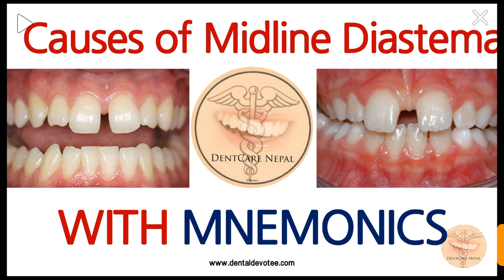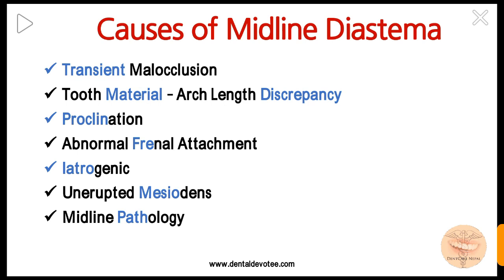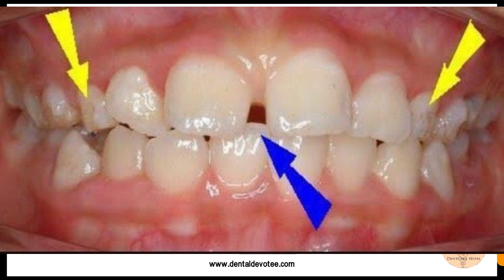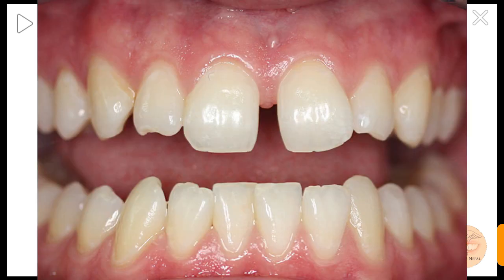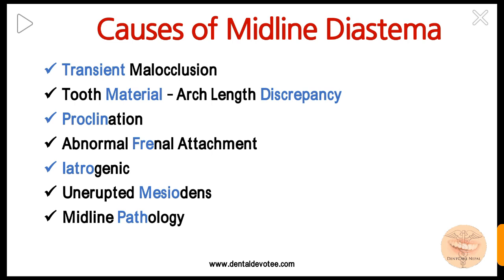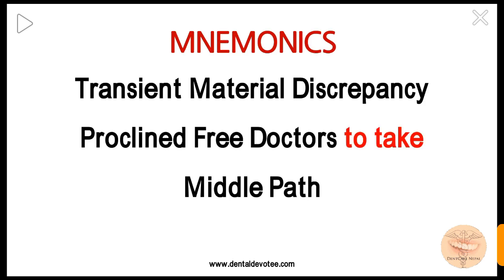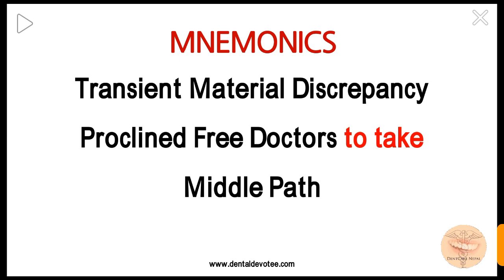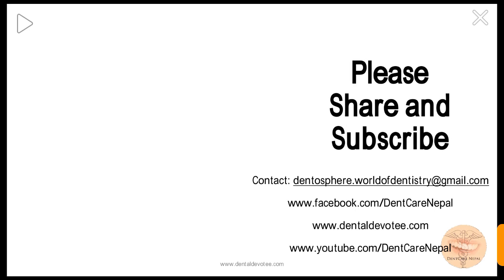Causes of Midline Diastema With Mnemonics - Dental Spacing Causes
Wonderful Mnemonics to Memorize the causes of Midline diastema for your lifetime. See this 4 minute video and know it all. All the causes of midline diastema are briefly explained.